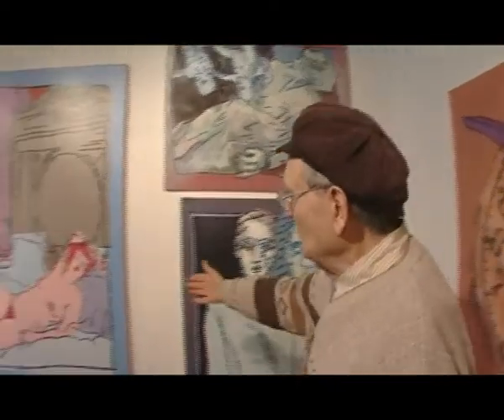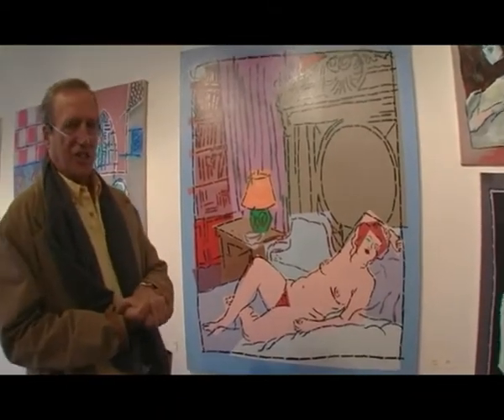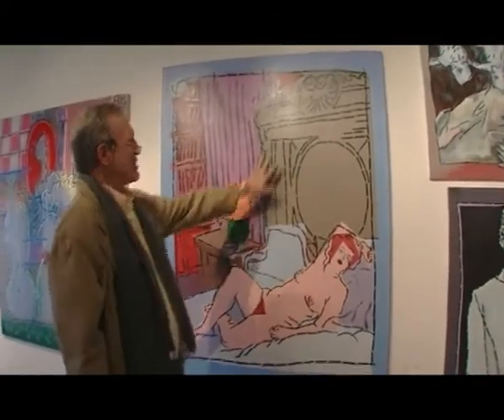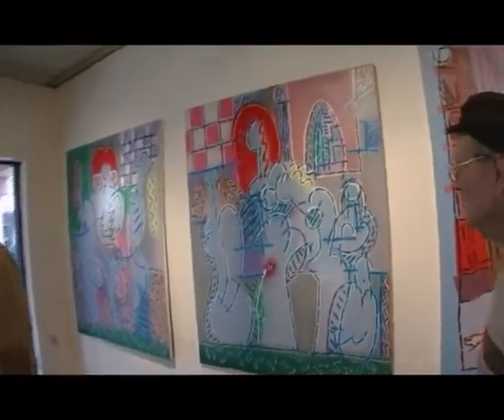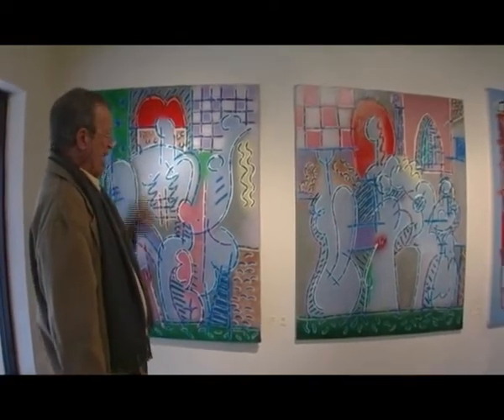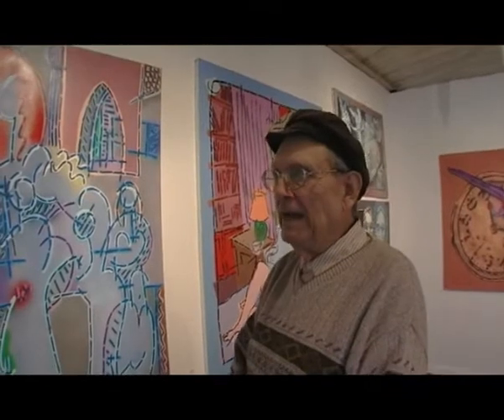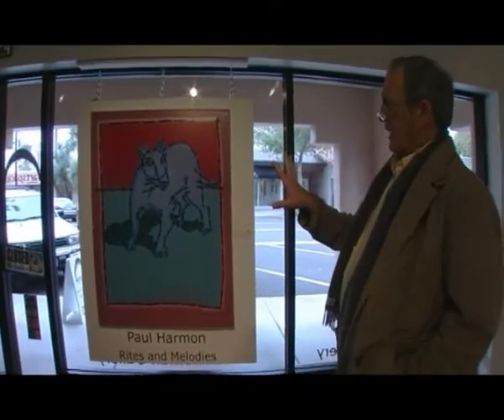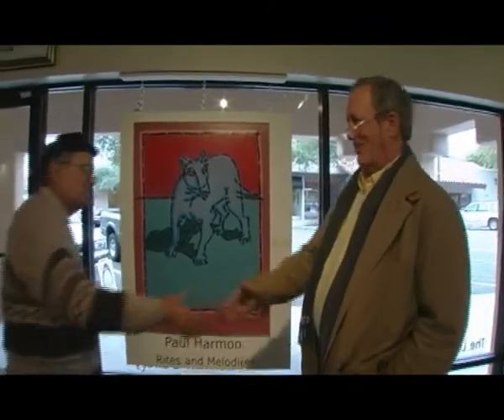An Interview with Paul Harmon Pt. 4 of 4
Watch as Paul Harmon takes you through a journey of art and profound insight featuring the explanation and backstory behind several incredible works. The interview was performed by Arthur Secunda at the ArtSpace gallery located in Scottsdale AZ in January of 2005.

Filmed by Matteo Marchisano-Adamo
Edited by Max Ellinger